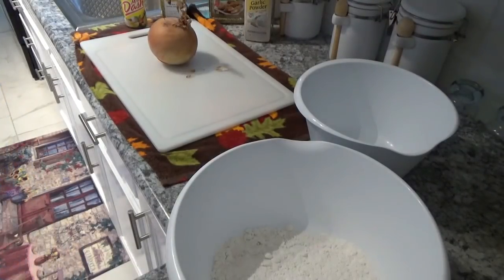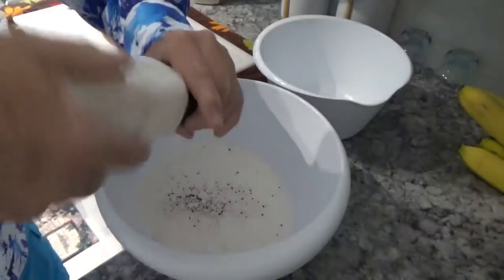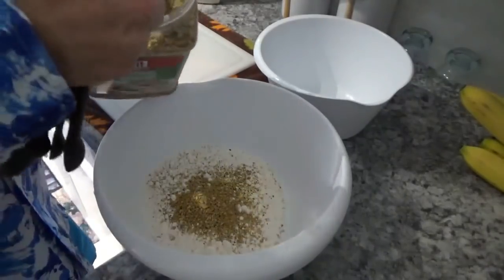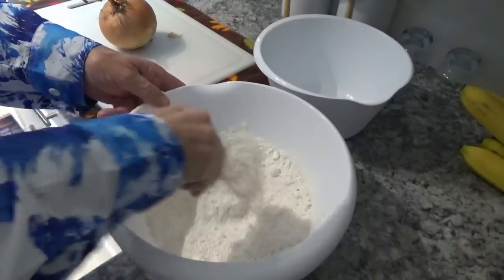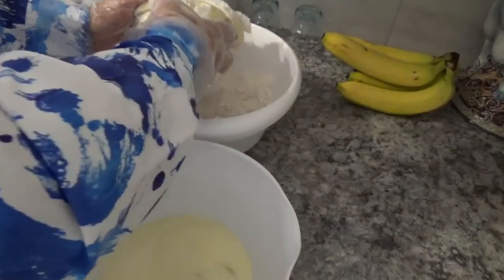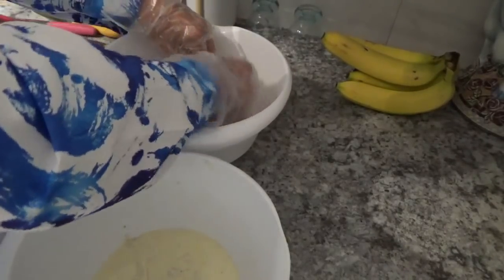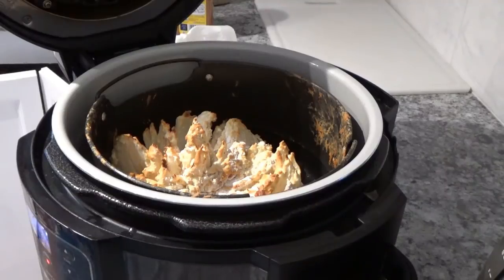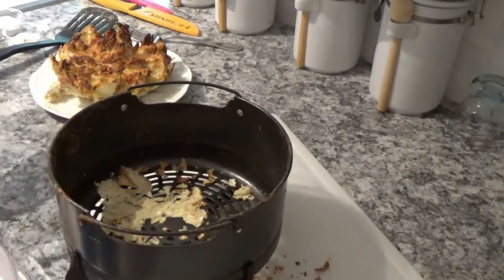NINJA FOODi and the BLOOMIN ONION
NINJA FOODi and the BLOOMIN ONION, The next I make this I will use a smaller onion and separate the petals more.

NINJA FOODi

PRIME PANTRY

AMAZON PRIME

HIDDEN VALLEY RANCH dressing

McCormick PANKO

McCormick GARLICK POWDER

MRS DASH

LENOX BUTTERFLY MEADOW DINNERWARE

DIXIE ULTRA PLATES

CUISINART KNIFE

FOOD HANDLING GLOVES